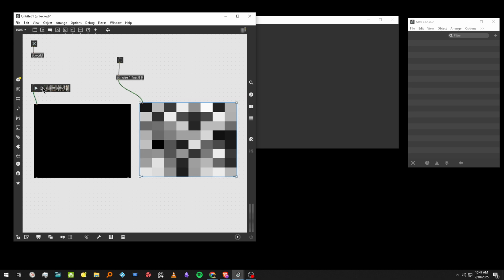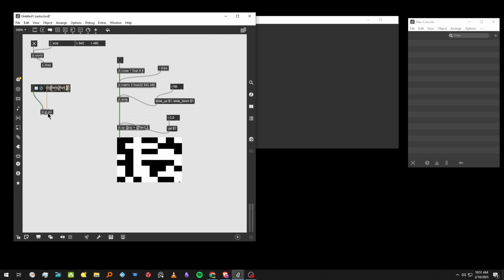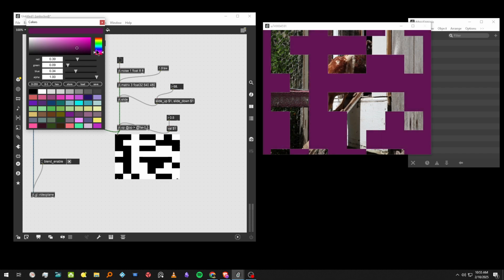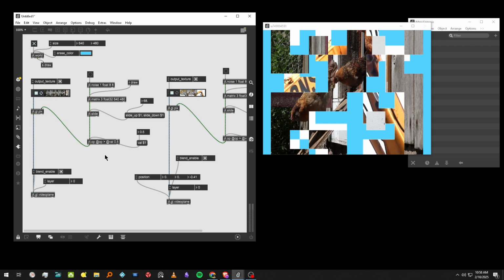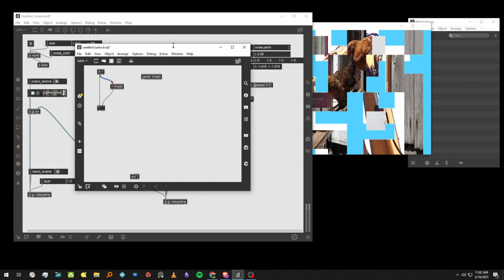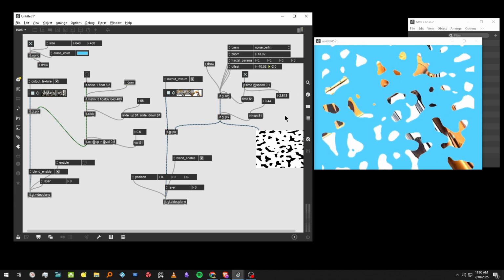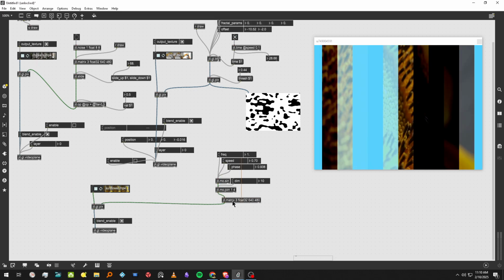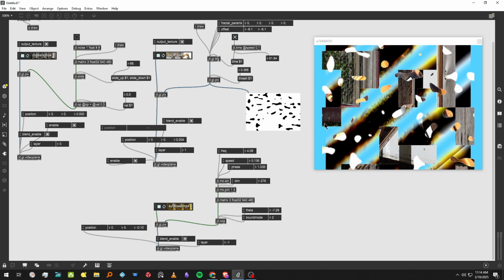max/msp/jitter video mask techniques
Showing some more video collage ideas, this time using noise to generate masks.

"20 minutes? That's nothing..." - me, 20 minutes into this 29 minute long video

UPDATE: I put a couple of these video collage patches up